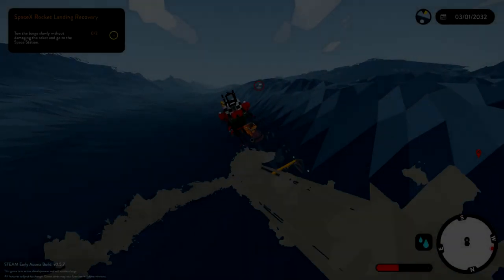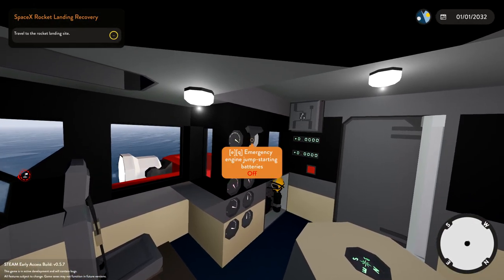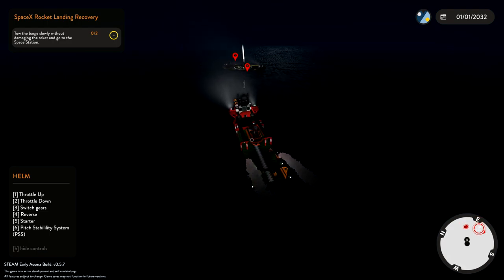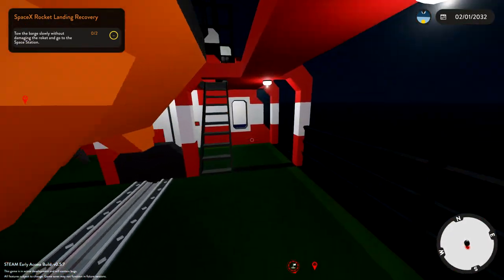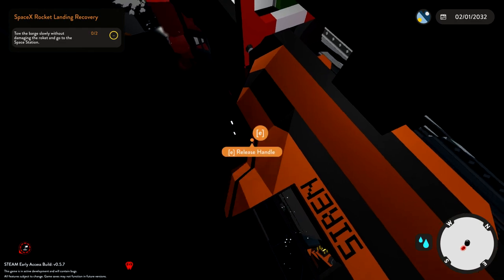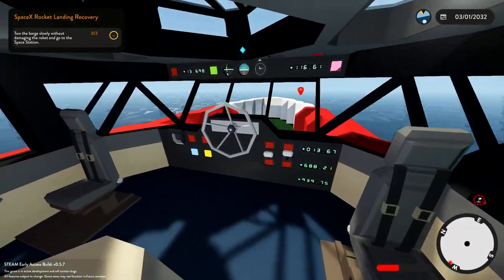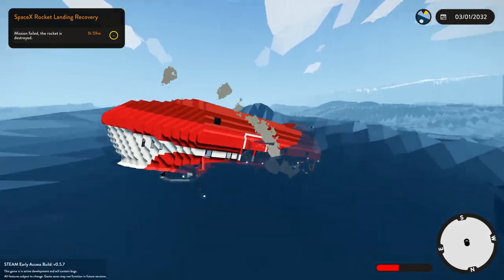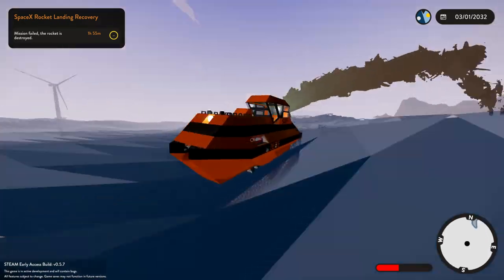SpaceX LANDING BARGE! - Stormworks: Build and Rescue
There is a new workshop mission in Stormworks! I wanted to go ahead and give it a go. Apparently its quite heavy or hard to move because I really wasnt going very fast. Anyway, It involved towing a landing barge for the SpaceX rocket booster. As always, I hope you guys enjoy the video!